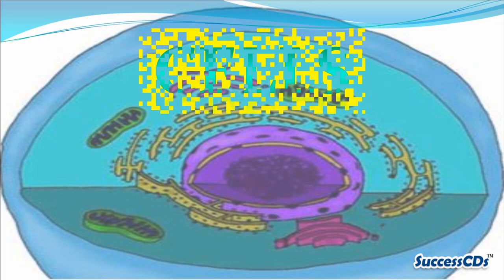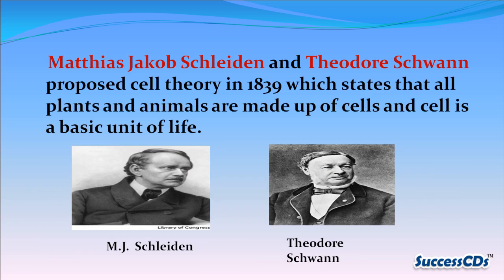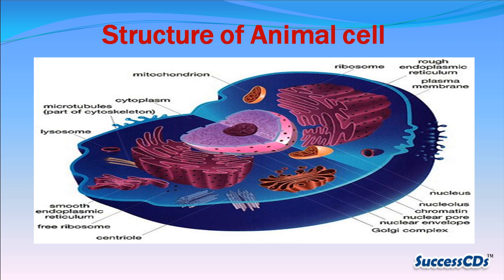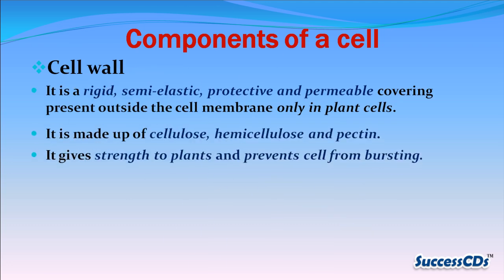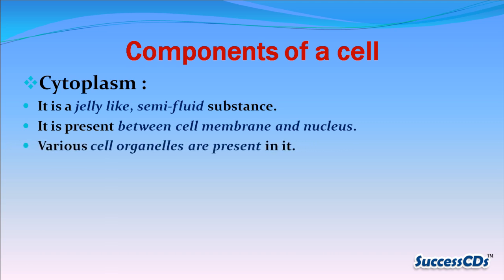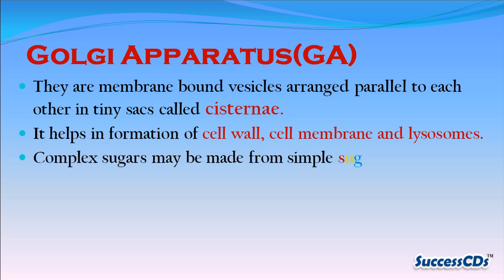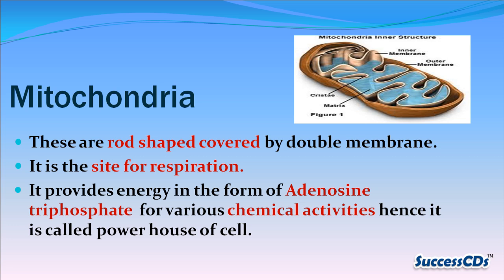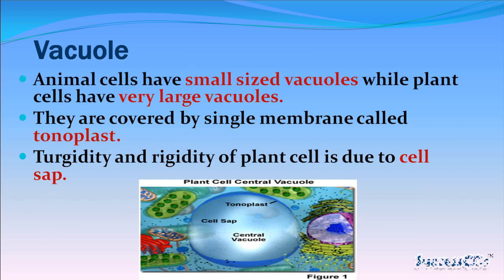Cells, Cell Structure and Functions - CBSE NCERT Science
- Class XII Board Exams - Study tips you should not miss

Cells, Cell Structure and Functions (CBSE NCERT Science lesson) by Soma Mukhopadhyay and Rupal Chopra for SuccessCDs Videos.

Cell is the basic structural and functional unit of life. It is the smallest unit of life and is often called the building block of life.

DISCOVERY
The cell was discovered by Robert Hooke in 1665. He examined (under a coarse, compound microscope) very thin slices of cork and saw a multitude of tiny pores that he remarked looked like the walled compartments and named them cells.

Matthias Jakob Schleiden and Theodore Schwann proposed cell theory in 1839 which states that all plants and animals are made up of cells and cell is a basic unit of life.

M.J.  Schleiden   Theodore  Schwann

Types of Organisms

Unicellular Organisms : They are formed of  one cell. E.g. amoeba ,etc.
Multicellular Organisms : They are formed of many cells. E.g. humans ,etc.

Structure of Animal cell

Structure of Plant cell

Components of a cell
Cell membrane :

It is the outermost elastic covering of the cell.
It is made up of lipids and proteins.
It protects the cell from injury and allows osmosis.
It is selectively permeable and allows endocytosis.
Membrane has carrier proteins for active transport.

Cell wall:

It is a rigid, semi-elastic, protective and permeable covering present outside the cell membrane only in plant cells.

It is made up of cellulose, hemicellulose and pectin.

It gives strength to plants and prevents cell from bursting.

Nucleus :

It is made up of four parts:- nuclear membrane, nucleoplasm, nucleolus and chromatin material.
It controls all cell functions and brings about cell differentiation.
DNA of chromosome transfers the hereditary characters from parents to off springs.

Cytoplasm :

It is a jelly like, semi-fluid substance.
It is present between cell membrane and nucleus.
Various cell organelles are present in it.

Cell organelles
These are tiny sub-cellular structures specialized to perform specific functions and hence are very important as they carry out important functions.

They various cell organelles and their functions are:-
Endoplasmic Reticulum(E.R)

Golgi Apparatus(GA)
They are membrane bound vesicles arranged parallel to each other in tiny sacs called cisternae.
It helps in formation of cell wall, cell membrane and lysosomes.
Complex sugars may be made from simple sugars in GA.

Lysosomes
They are small vesicles covered by single membrane and contain digestive enzymes.
They are known as the suicide bags of the cell.
They destroy foreign particles and remove dead and worn out cells.

Mitochondria
These are rod shaped covered by double membrane.
It is the site for respiration.
It provides energy in the form of Adenosine triphosphate  for various chemical activities hence it is called power house of cell.

Plastids
There are present only in plant cells and are of two types: Leucoplast and Chromoplast.
Green coloured plastids called chloroplast contain chlorophyll and are important for photosynthesis.
Chromoplast give colour to flowers and fruits.
Leucoplast store starch, oil and proteins.

Ribosomes

Vacuole
Animal cells have small sized vacuoles while plant cells have very large vacuoles.
They are covered by single membrane called tonoplast.
Turgidity and rigidity of plant cell is due to cell sap.